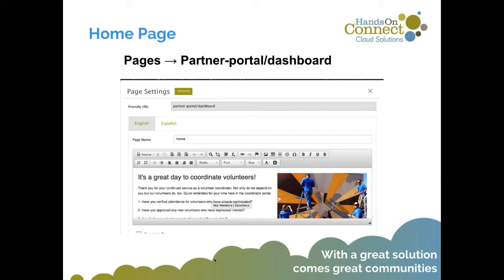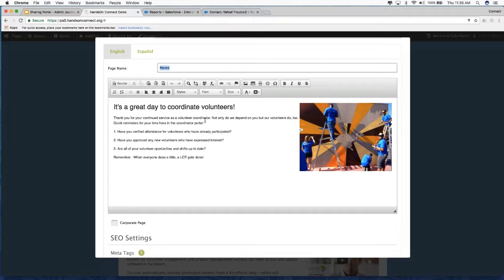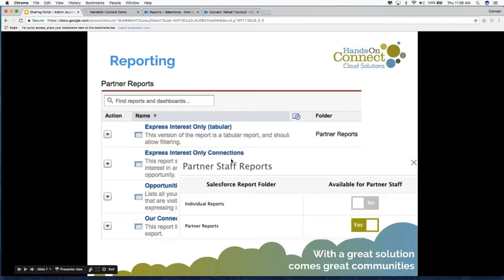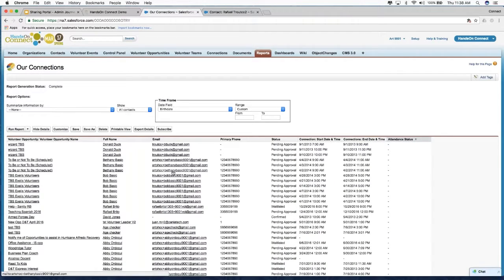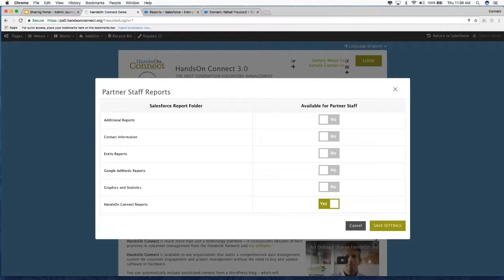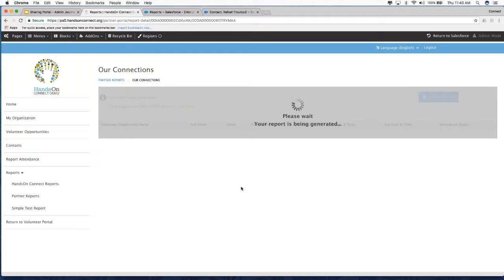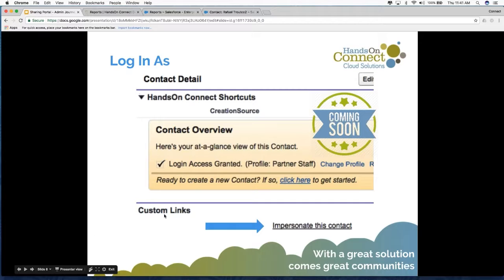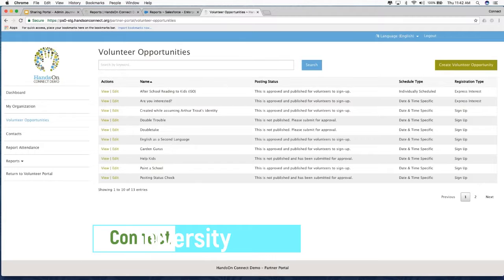Connect University: The Sharing Portal - An Admin Journey!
The admin portal from HandsOn Connect 3.0 is the perfect tool, as an Admin take advantage of our new features:
*Customize your Home Page and update it with dynamic content without much effort.
*Effortless flexible reporting of data.
*Now you can Log in as a user to manage opportunities!